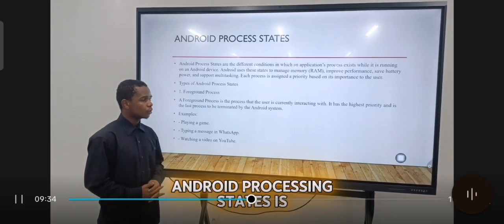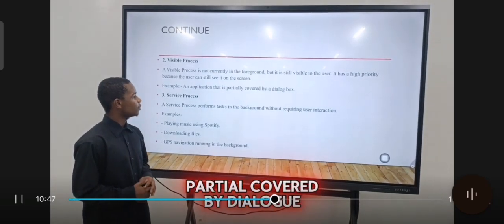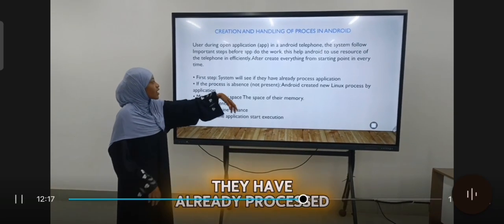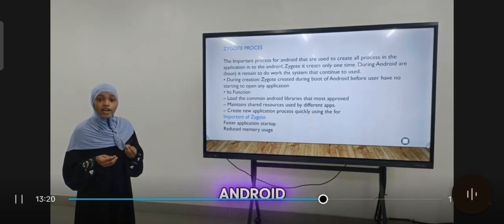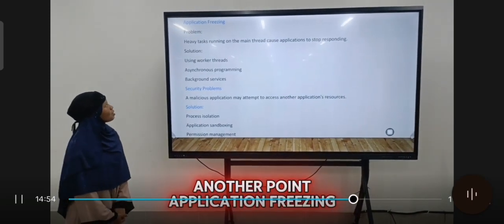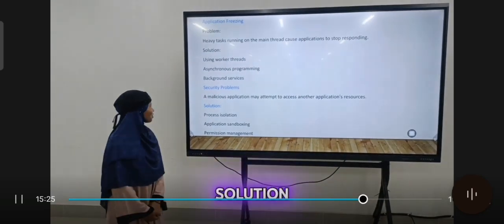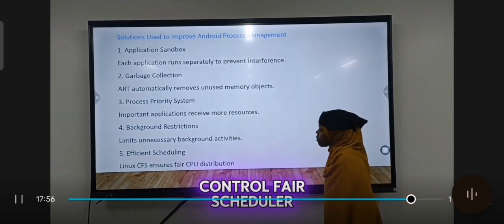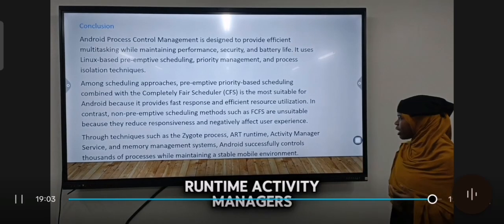10 July 2026